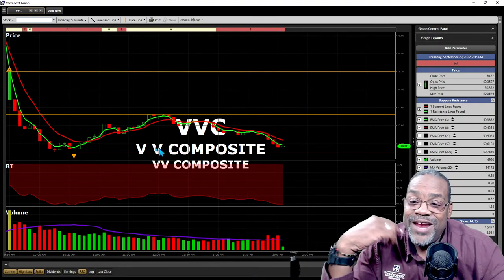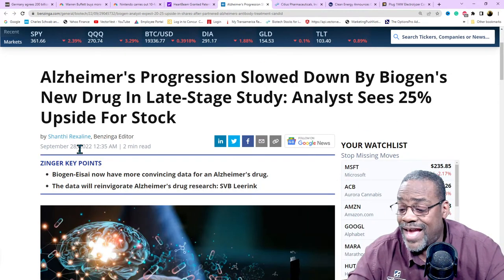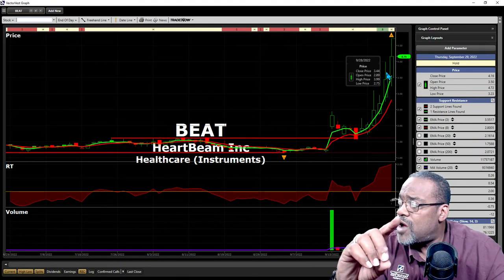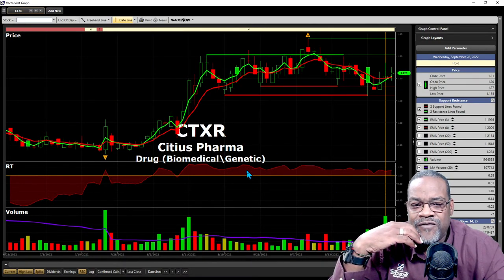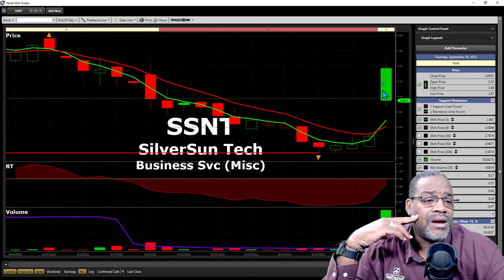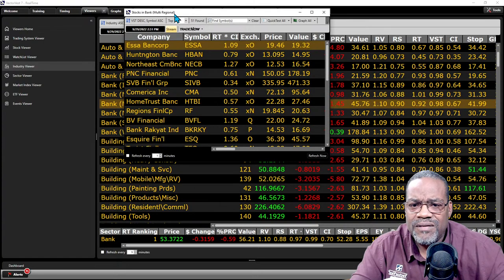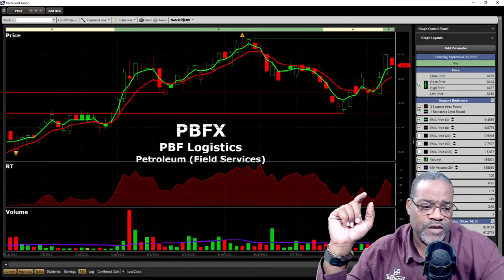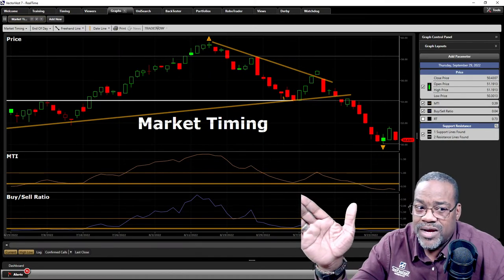Market Down? Panic or Push? - Trending Thursday LIVE Stock Analysis! | VectorVest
Come join us for a brand new format for Trending Thursday as we take a deeper dive into stocks and the System!

Video Topics: vectorvest, trending thursday, swing trading, day trading live, stocks, stock market, stocks to buy now, trade ideas, market research, financial education, trending thursday stock news live, matt kohrs, trey trades, meet kevin, amc, amc stock, live trading, tech stocks, investing, stock moe, stock analysis, live stock analysis, stock, stocks to buy, best stocks to buy now, stock market today, live trade ideas, stock market crash, stock market live, day trading, market today